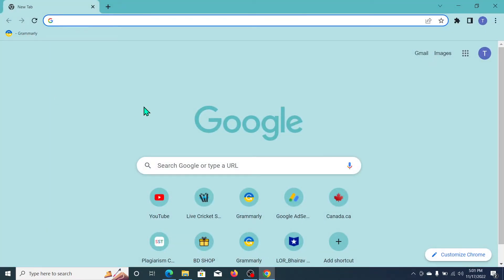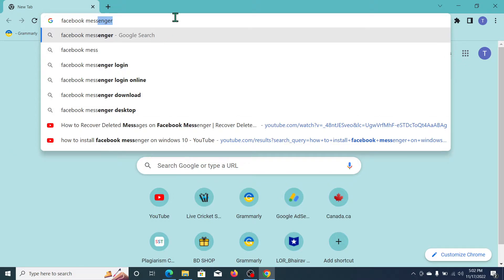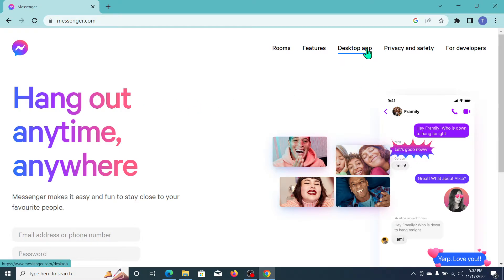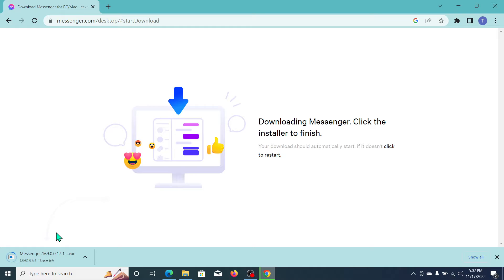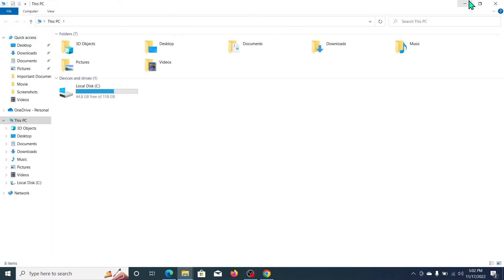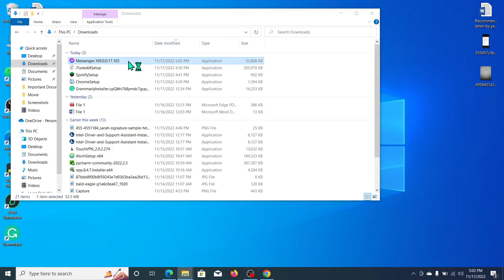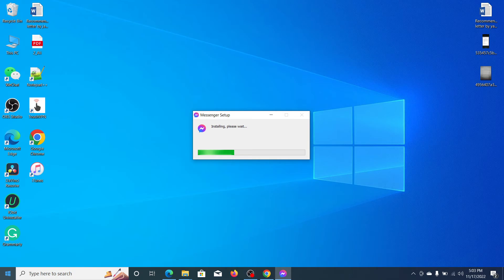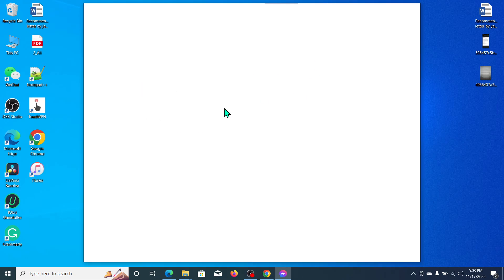How To Download & Install Facebook Messenger in Windows 10